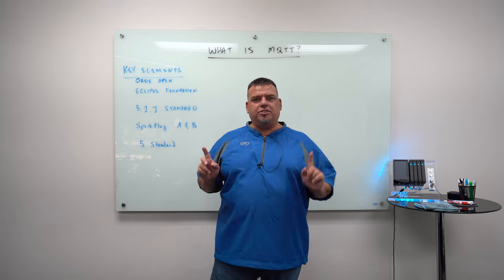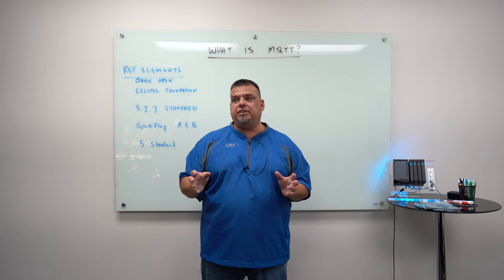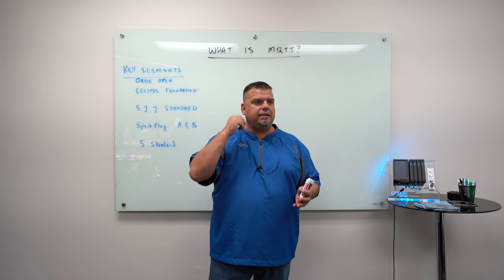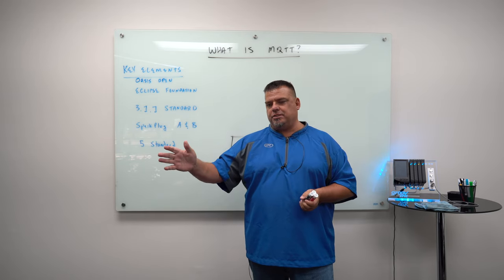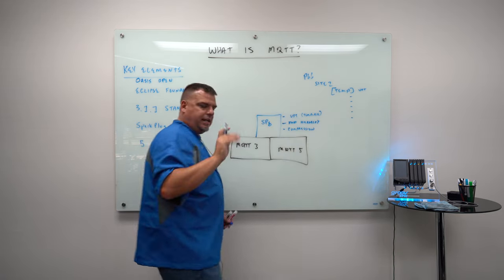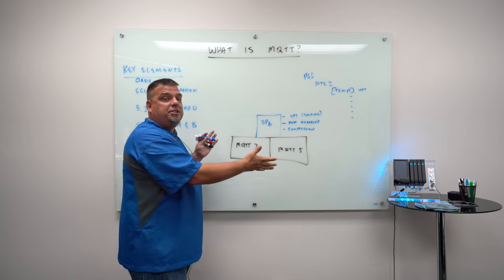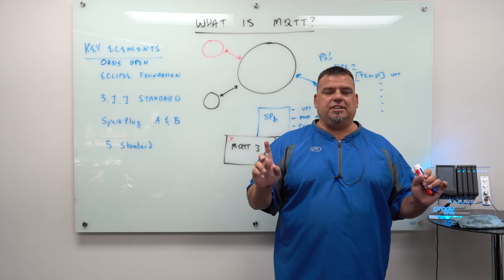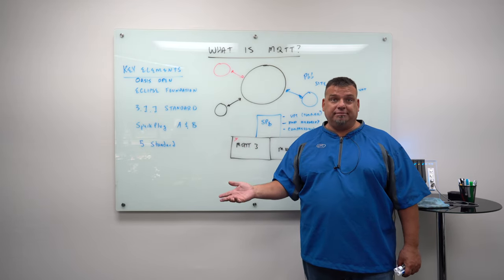What is MQTT? - Part II - "The MQTT Stack"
Walker Reynolds shares about What is MQTT Part II. You will want to take notes 📝 on the "MQTT Stack".

Watch the rest of the 4-Part OPC & MQTT Series